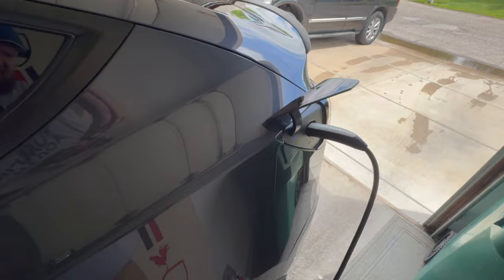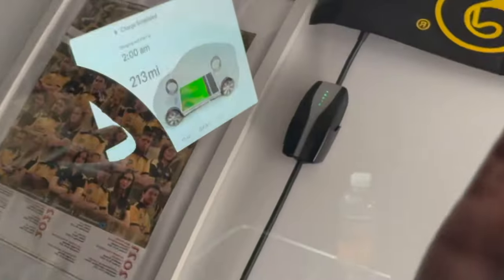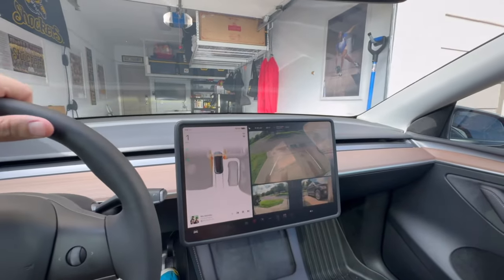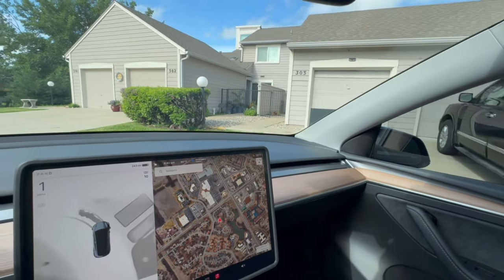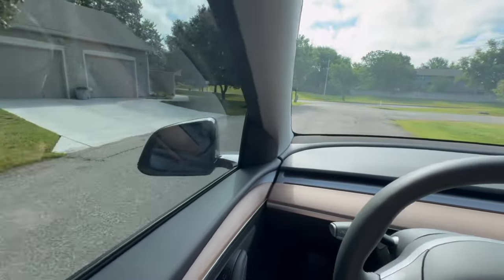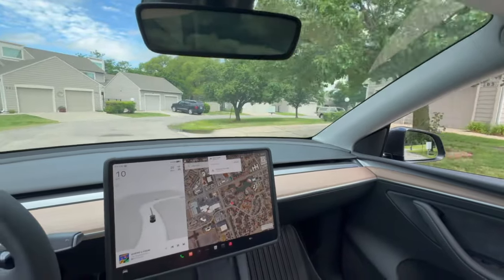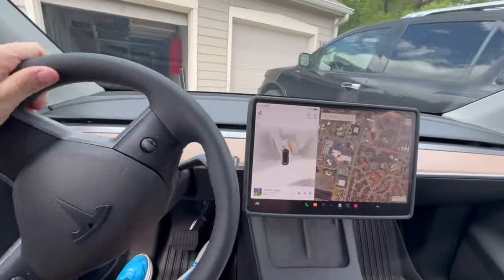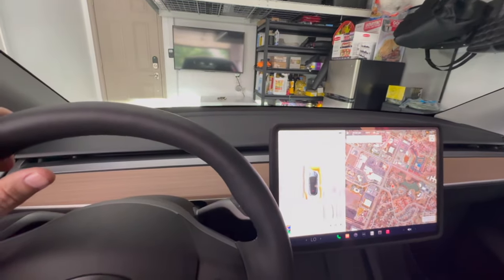Cost of Owning A Tesla Model Y Pros vs. Cons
Breakdown of costs and saving switching from GAS to EV